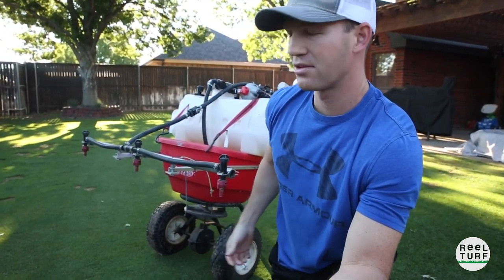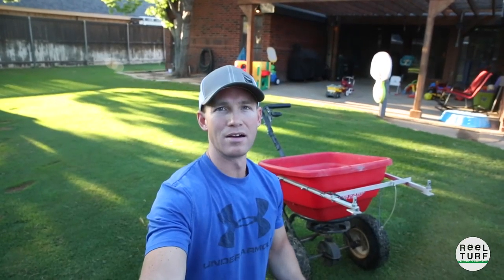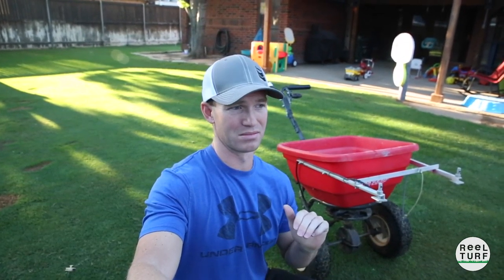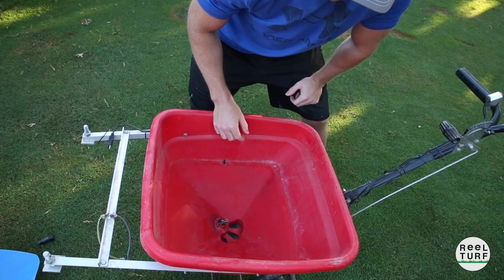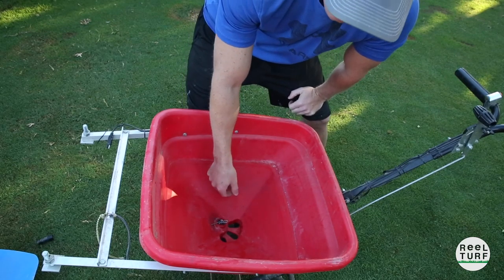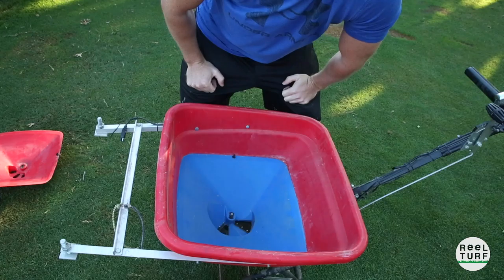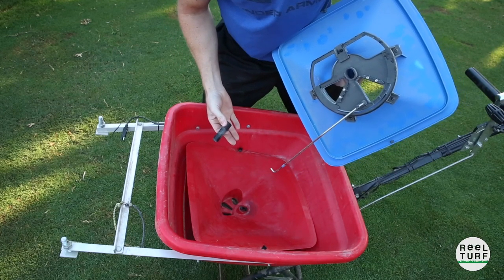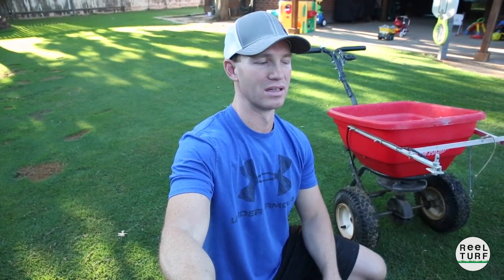Earthway Fertilizer Spreader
Which fertilizer spreader to buy? Earthway, Spyker, or Lessco? I’ll show you why I went with the Earthway spreader and the spreader options it has. I’ll show you how the interchangeable trays work and which spreader I would recommend.

Earthway Spreader
Earthway Blue High Volume Tray